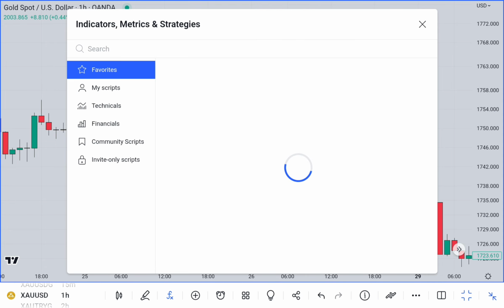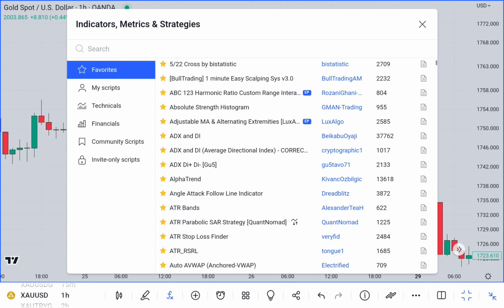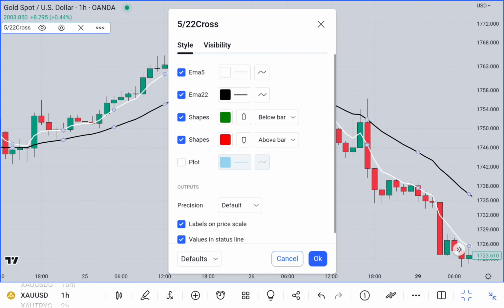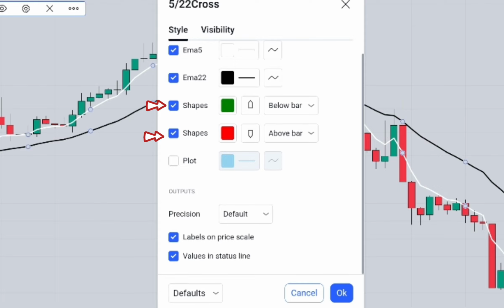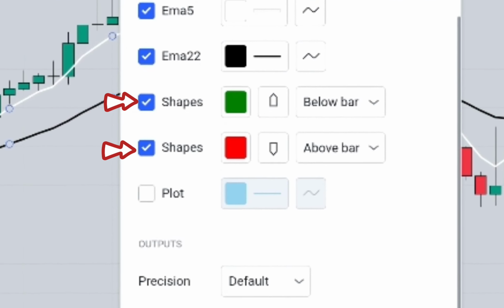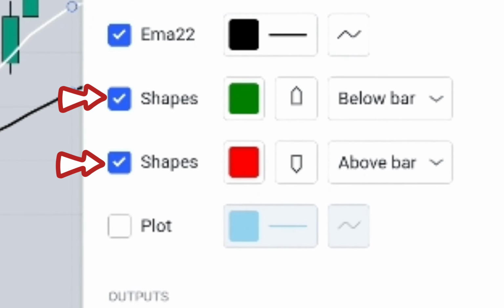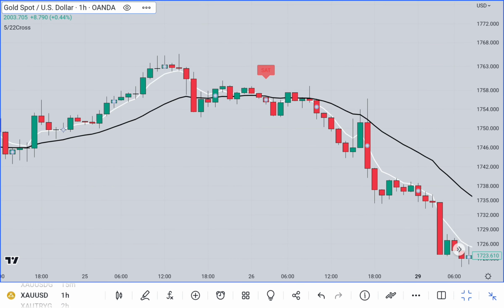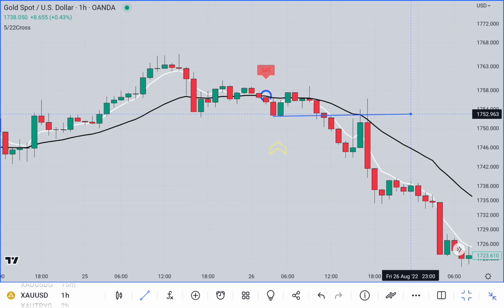The Cross by Bistatic Trading Strategy: Boost Your Profits with Moving Averages and Buy/Sell Signals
Discover the power of The Cross by Bistatic Trading Strategy, a unique approach that integrates moving averages and buy/sell signals for better trading decisions. With clear rules and examples, this strategy can help you boost your profits and reduce your risks. Follow our step-by-step guide and see how capital can grow with this effective technique.